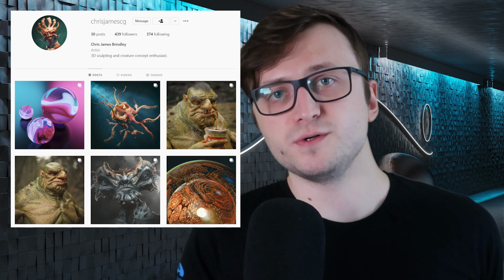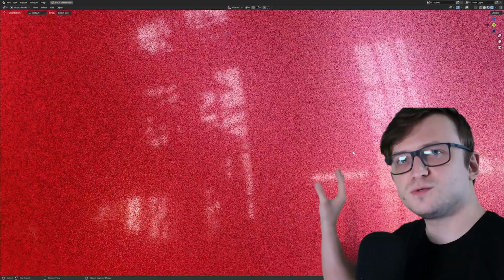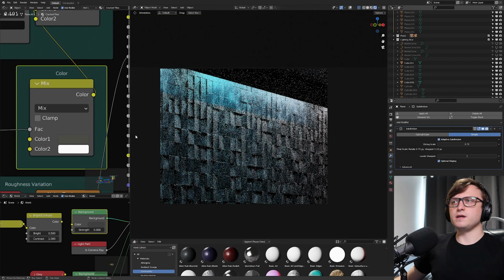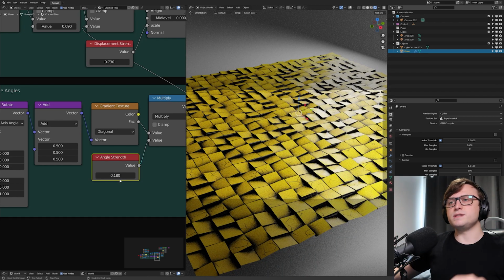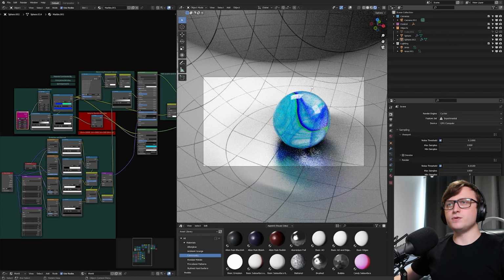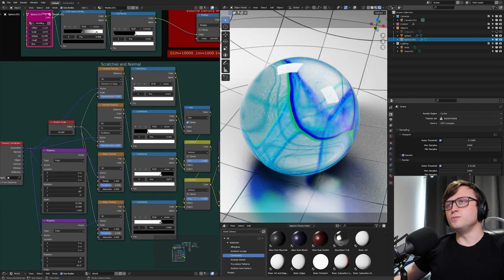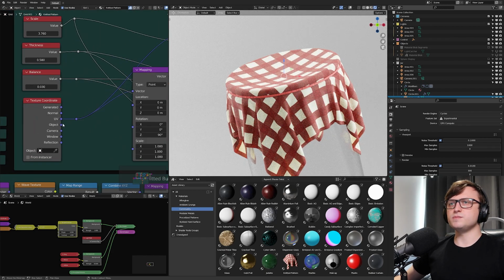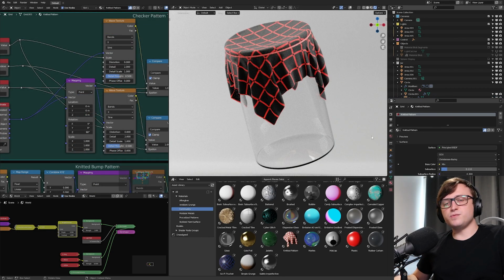Do You Want More FREE Materials for Blender?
Talking about new materials in the Community Material Pack.

CHAPTERS
00:00 - Want Any... Free Materials?
00:30 - Overview of Materials
02:45 - Art Breakdown
04:11 - Tiles Breakdown
08:07 - Marble Breakdown
11:32 - Knitted Pattern Breakdown
13:20 - Cracked Metal Tiles Breakdown
13:49 - Summary and Closing Thoughts
14:39 - Outro